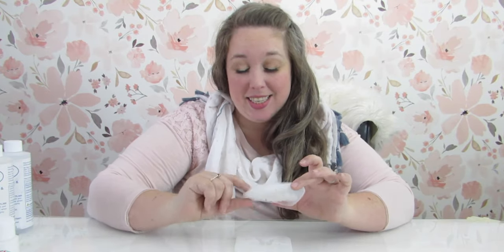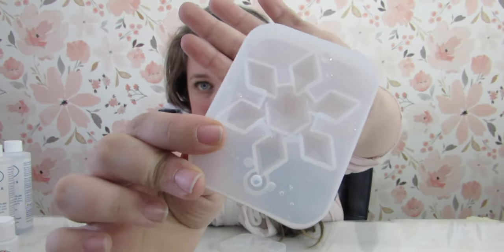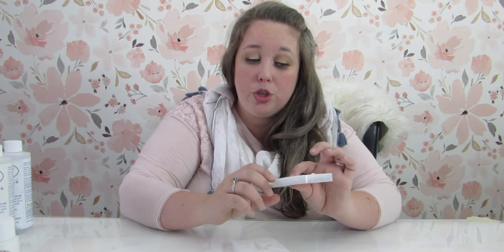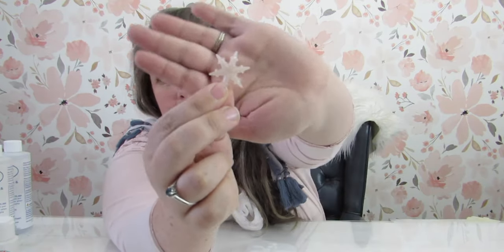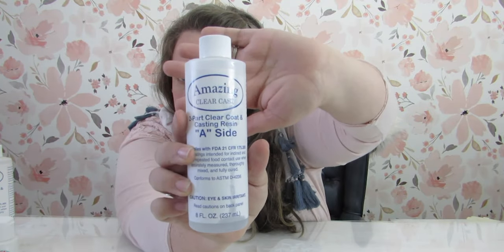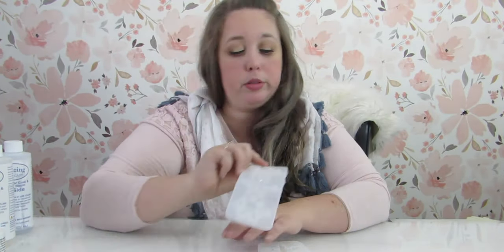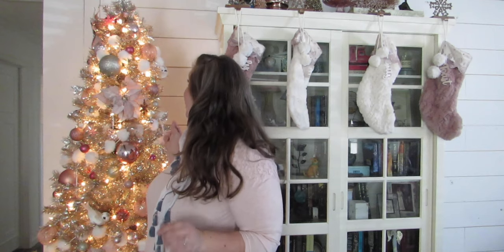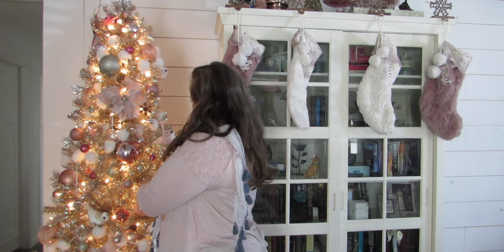How to Make Quick and Easy Resin Snowflake Ornaments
SUPPLY LIST FOR THIS VIDEO:
*Small Silicone Cups
*Re-useable Silicone Stir Sticks
*White Craft Paint
*Hot Pink Craft Paint
*Blush Craft Paint
*Copper Oil Based Paint
*Snowflake Silicone Mold
*Long Ornament Hooks